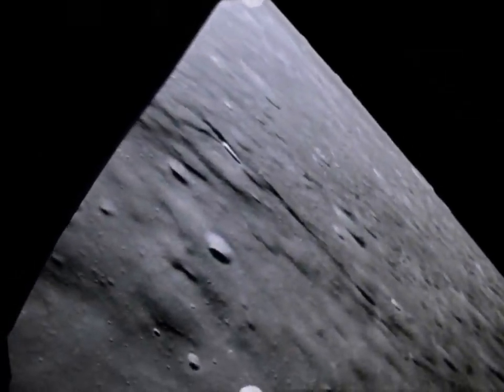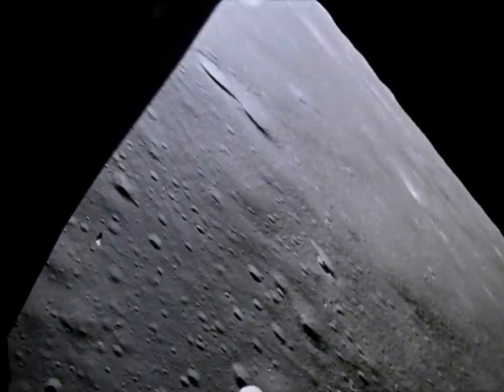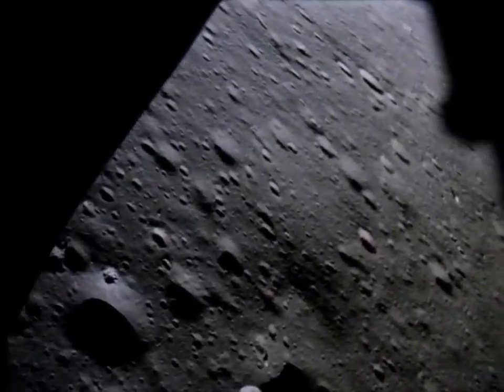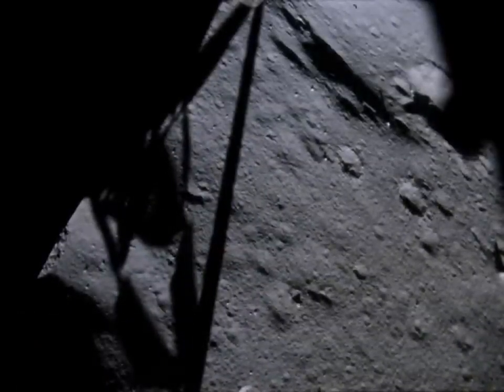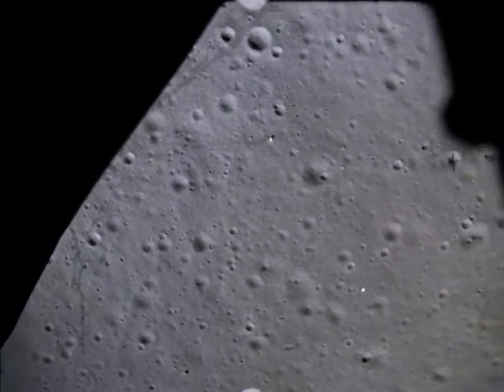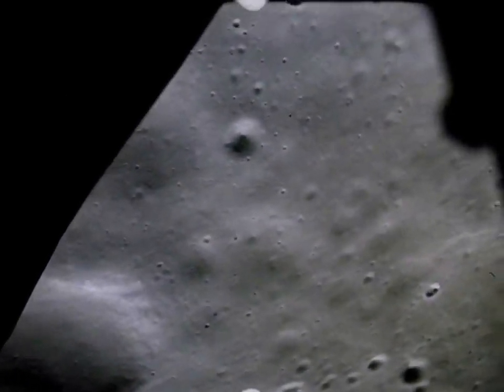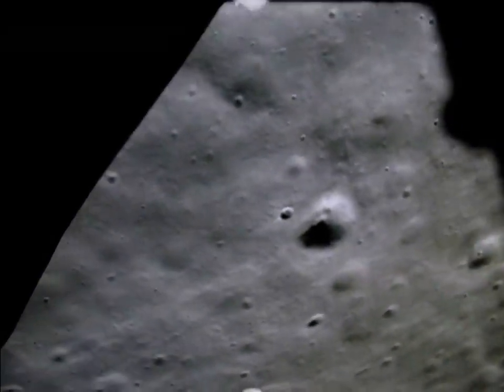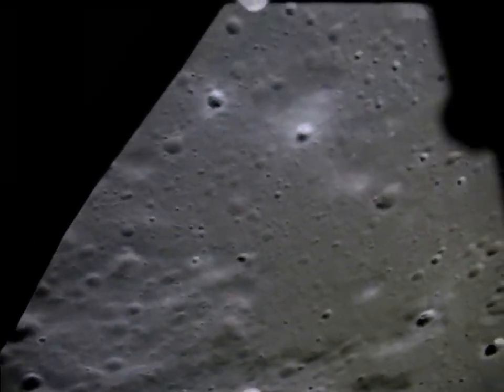👨 Man on Moon // Apollo 14 landing on moon.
man in moon